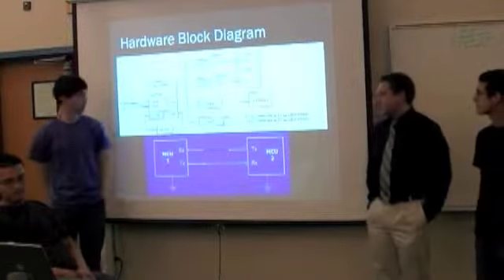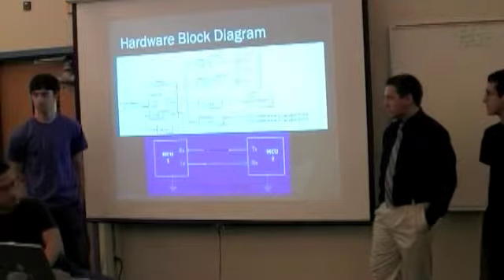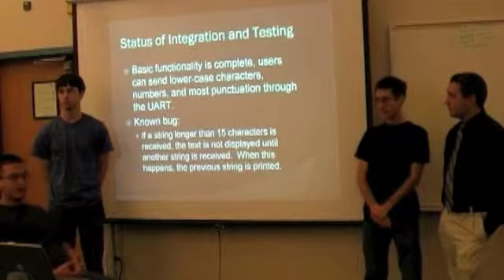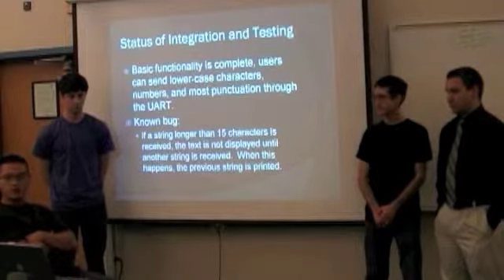Instant Messaging System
Greg Landcaster, Zachaary Rosenthal, TimothySoppet, and LeeTolentino